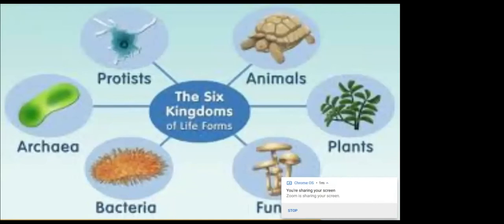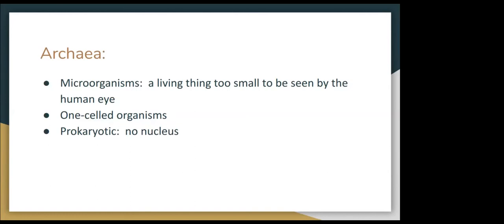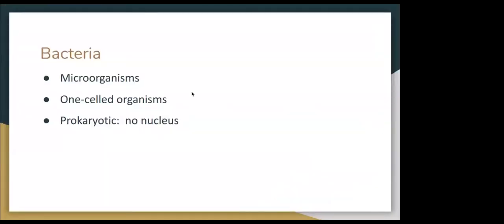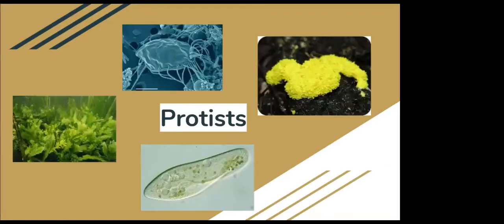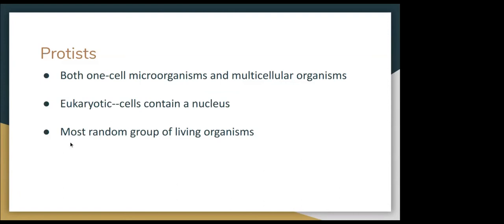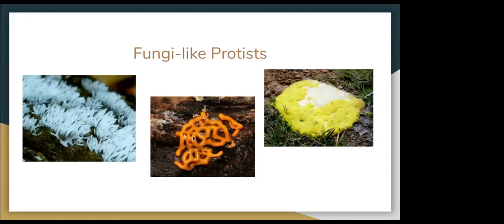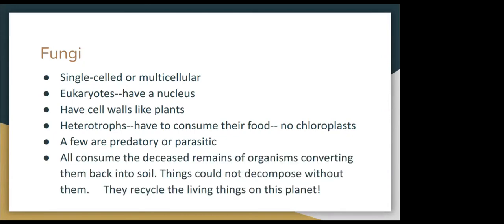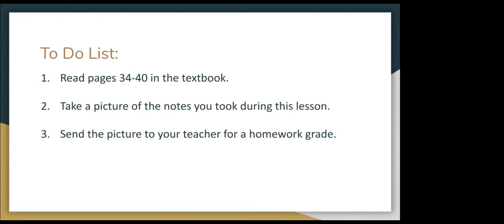Mrs. Brewster’s Lesson on the Six Kingdoms